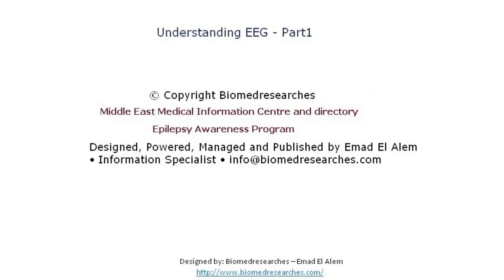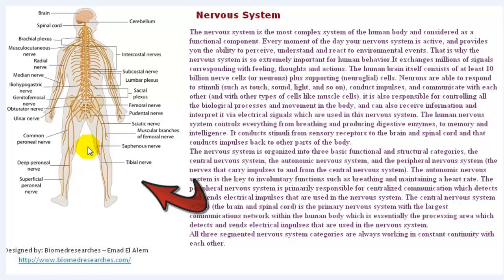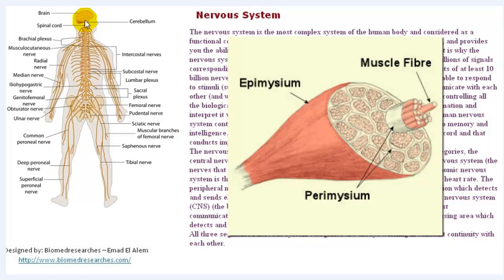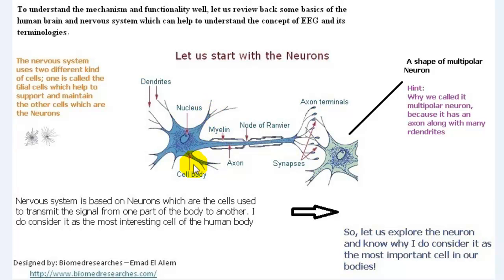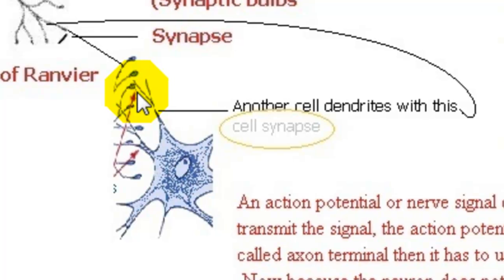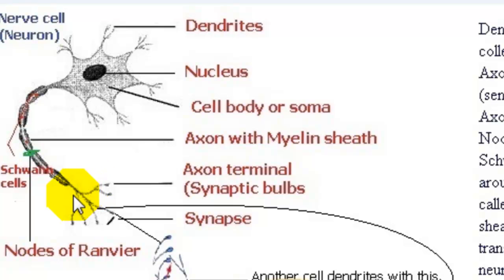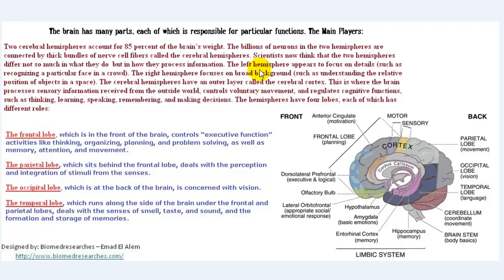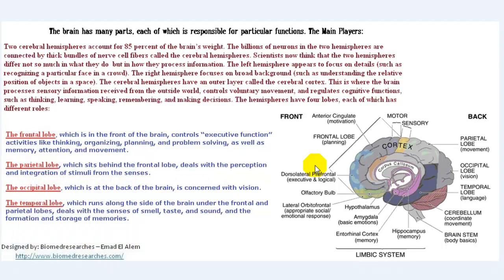Understanding EEG Part1, What is electroencephalography (EEG)?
Publisher Emad El Alem.
This video is a part of Biomedresearches epilepsy awareness program Interactive learning. It talks about EEG, which is a method used to diagnose epilepsy in patients of all ages.
In this episode, we talk about electroencephalography (EEG), definition, history, usage, methods and application in treatment and diagnosis of epilepsy and as will as brain anatomy.

For more information about EEG and Interactive learning, tests for diagnosing patients with epilepsy "MRI, PET, fMRI", epilepsy, seizures, prevalence and incidence, common epilepsy causes,  types of seizures, types of epilepsy, treatment and care, first Aid for seizures, epilepsy and driving, epilepsy and pregnancy, living and managing with epilepsy, neurology, nervous system and structure, brain and electrical activity, Please visit our epilepsy awareness program web site:

For my book on Amazon titled: "Q&A about epilepsy and convulsions: A simple guide for public for everything they need to know about epilepsy, convulsions and first aid", please visit: